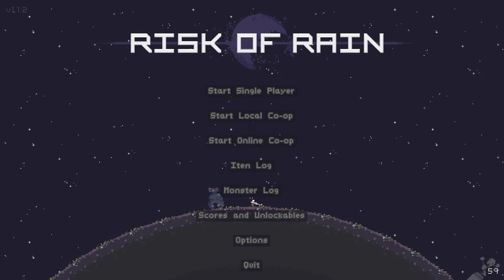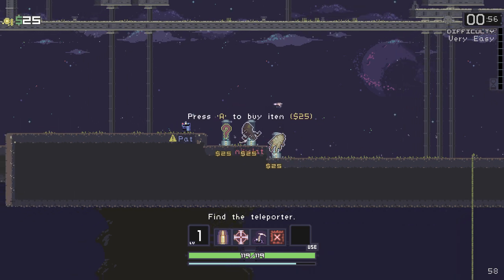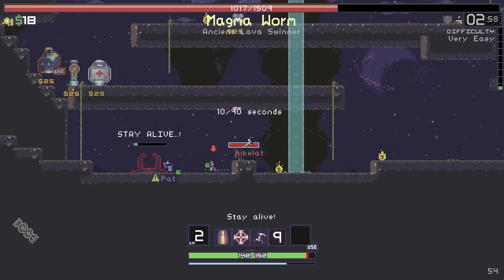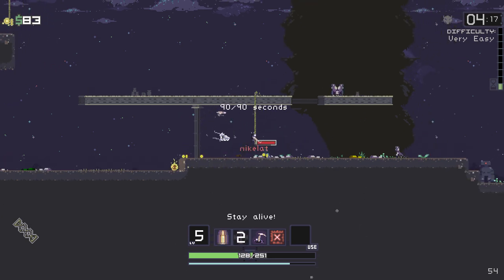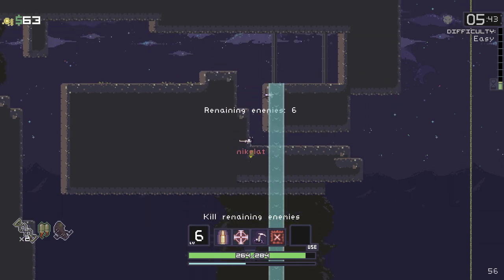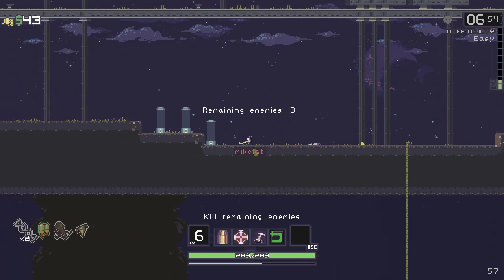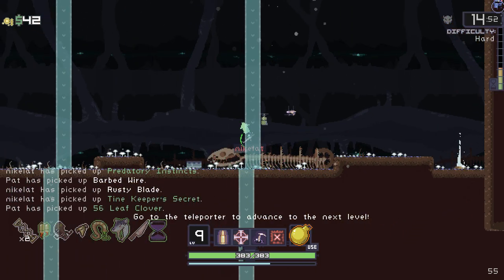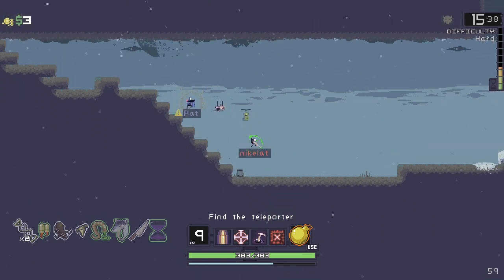Let's Play Risk of Rain - Part 1 [CO-OP]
Another good little gem I had the pleasure of trying with my friend Pat.